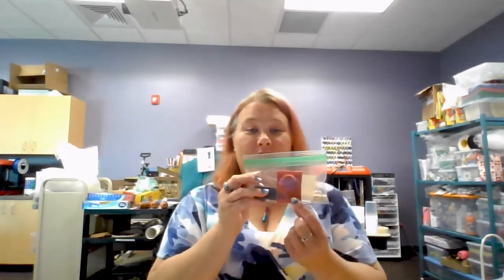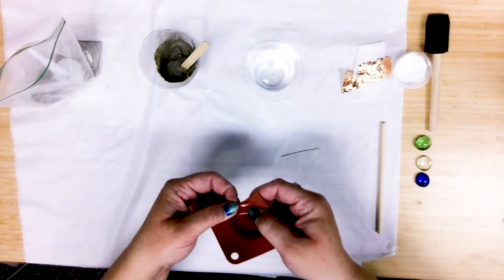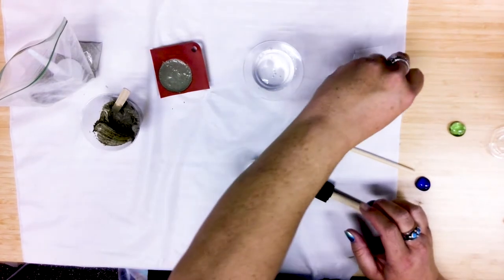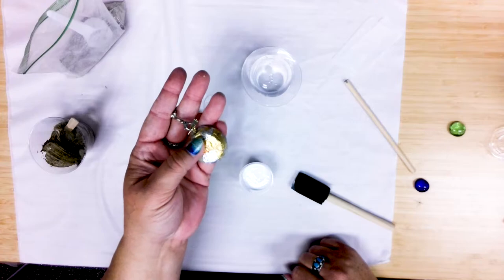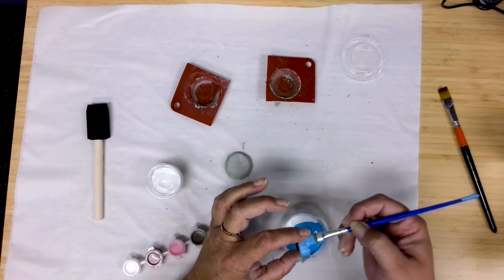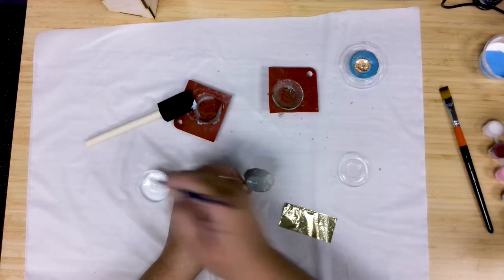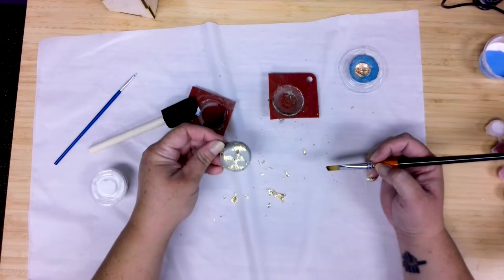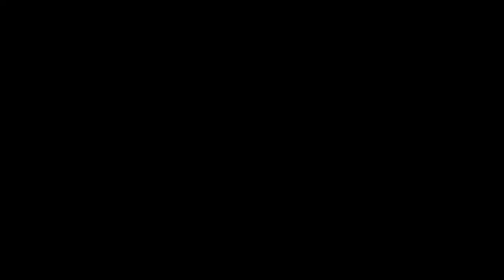Crafty at home Café - Mortar Pendant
Be Crafty at Home this summer for ages 12+ on the third Monday at 2 p.m. Adult Services Librarian Meg Miller will be providing you with virtual craft tutorials to make awesome creations! This week's craft is a Mortar Pendant.